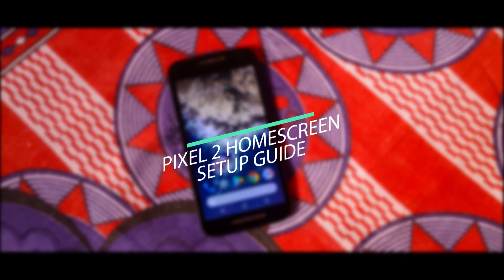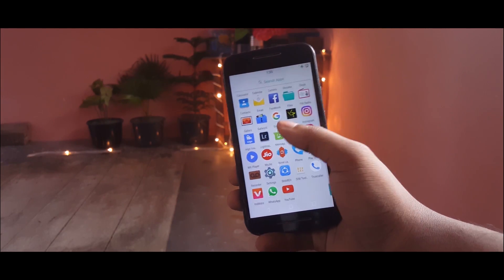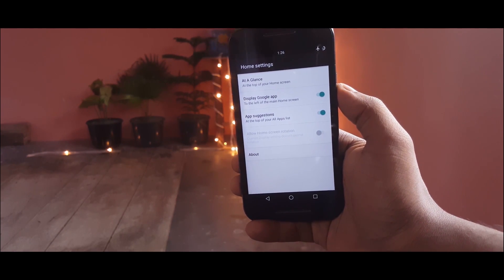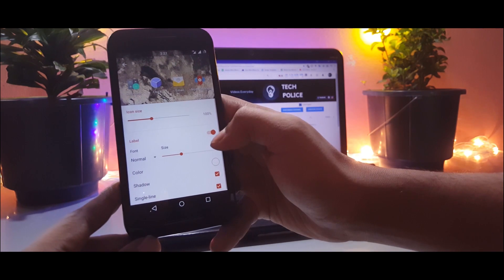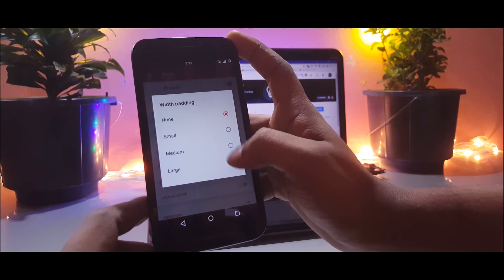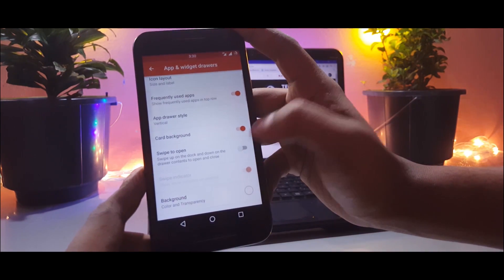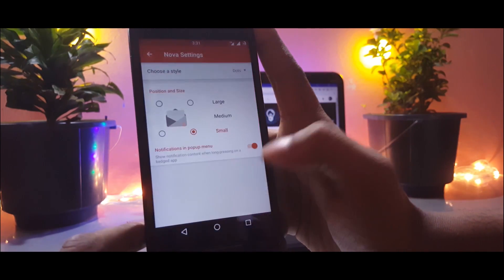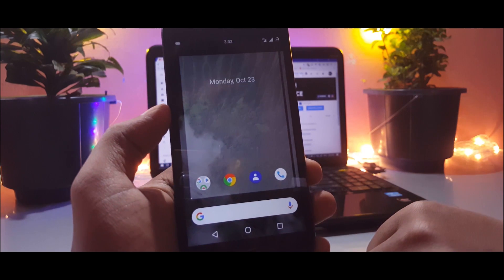Pixel 2 Homescreen Setup - Nova launcher setup Guide[Step By Step]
The new google pixel 2 has a new Pixel launcher with some great features.Pixel 2 style Nova Launcher Setup looks great too.
make any android look like pixel 2 and And enjoy this nova launcher setup tutorial. you can also install the ported pixel 2 launcher for easy customization.
APPS:

1. Oreo 8 Icon Pack

Install This if you want Google Now on Right Swipe.

1. Life Is by Cosimo Fogg (201)

2. Adventures by A Himitsu

3.Buddha

SCRIPT:
Pixel 2 Launcher method
So the very first and easiest method to get the pixel launcher on your device is to download the APK file which is ported from Pixel 2 and works on almost every android device.
The launcher has almost all the features of the original pixel 2 such as the bounce back effect in app drawer or the search bar embedded in the dock now.
You can download the ported live wallpaper application which was exclusively made for pixel 2 devices thanks to XDA developers and use it in your setup.
Now, not all the live wallpapers are working on all the devices
and you might get the error sometimes but that could be fixed in future updates.
In the widgets you only have the default app widgets and there’s nothing fancy here and
In settings you get the option to select at a glance option similar to pixel 2 and that’s just it.
The launcher is pretty cool and easy to use but the functionality is pretty much limited and you can’t use any icon packs as it does not support third party icon packs.

NOVA Launcher method

Next up we can get the similar look using the nova launcher prime and make sure you have the beta version. Now when you first launch the nova launcher you will see this boring looking desktop but with some tweaks we are going to make it look exactly like the new pixel launcher so you just follow along.
DESKTOP
Now first thing first,
delete the existing desktop you have and long press the home screen and select settings. Now go to desktop settings and make some changes there.
Now change the desktop Grid to 5x4 and go to Icon layout and disable the labels on the desktop. keep the width and height paddings to none and disable the persistent search bar if its active.
Select the page indicator to none and that’s it from this menu.
APP DRAWER
Now in the app drawer menu change the Grid size to 5x5 and accent color to TEAL.  And that’s it from this menu for now. We will be making changes as per the requirement later on.
DOCK
In the Dock menu click on the dock background and change the transparency to 100%
After doing that change the width and height paddings to medium.
Now go back to the home screen and remove all the app icons. and select the search widget and bring it to the dock and edit it as shown in the video.
 Now If you don’t find the search bar long press on the home screen go to widgets and in nova widgets you will find the search bar.
FOLDERS
Next thing is to make changes into the folders.
Go to Folder menu and select folder preview to Grid and folder background to pixel launcher.
Now we need to enable the pixel style app drawer menu and for that once again go to app drawer settings and
enable the swipe to open option and disable the card background option.